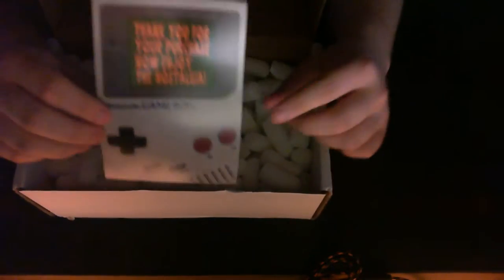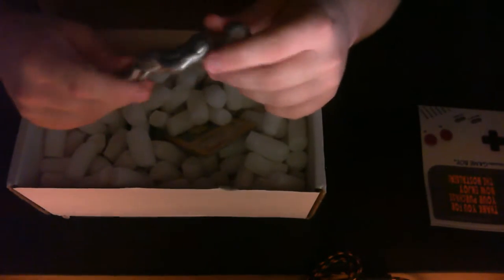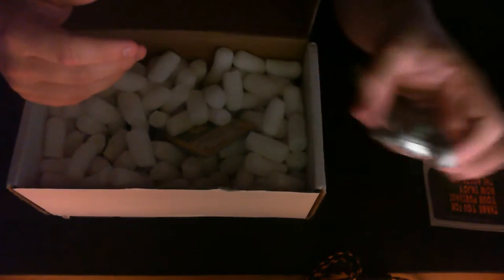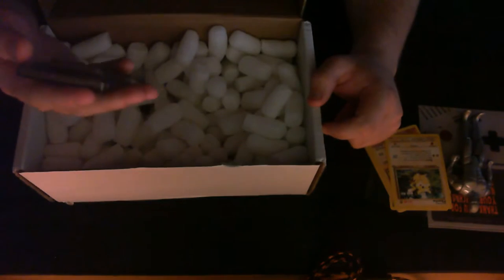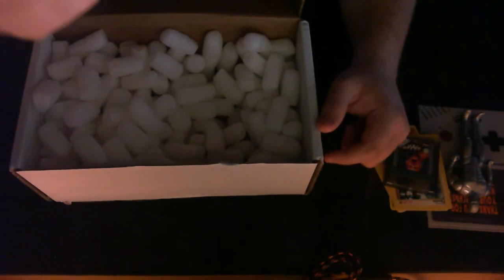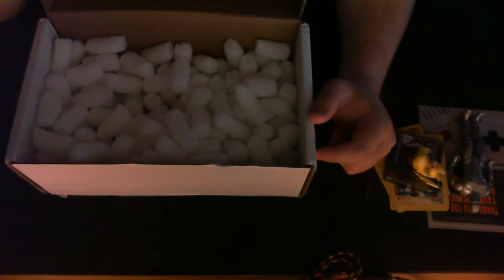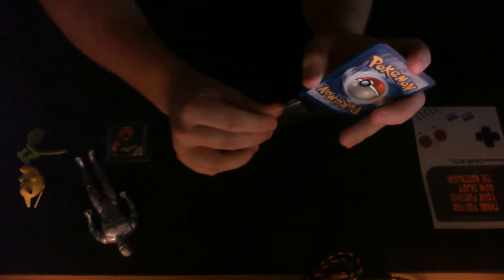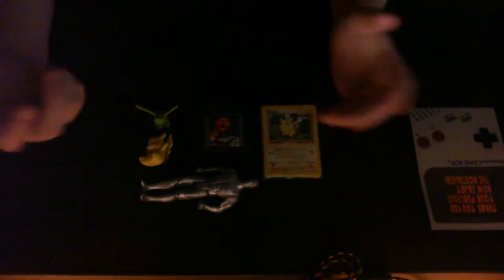The 90's Toy Box - July 2016 Unboxing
This is so cool! Probably my favorite Subscription Box out there!

My PSN gamertag: TheMrMortensen